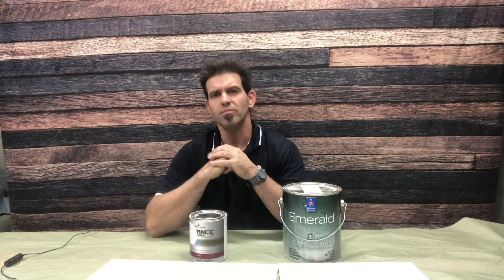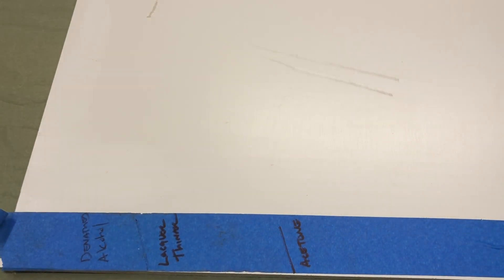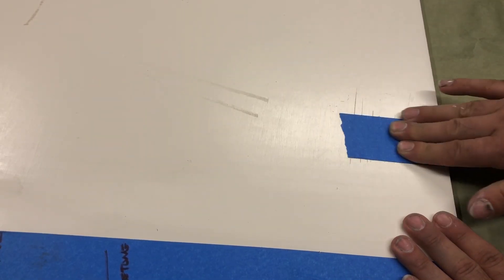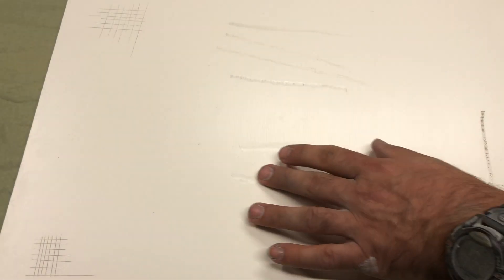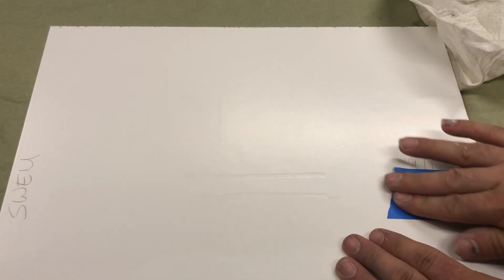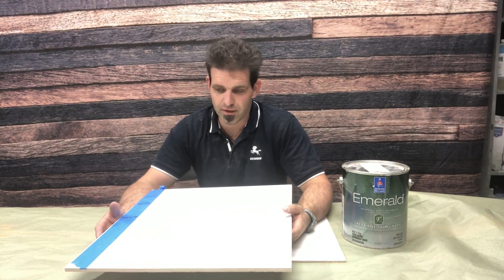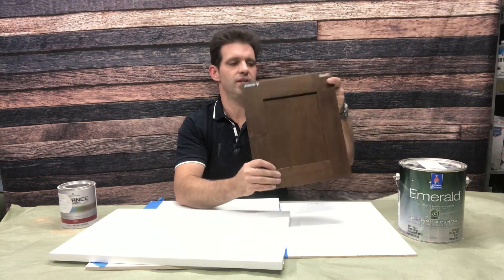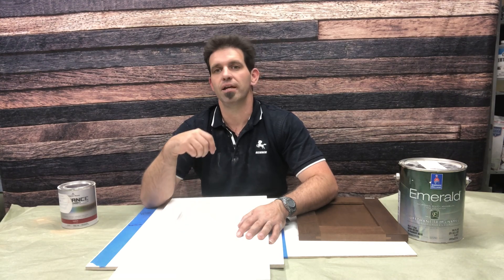Sherwin Williams Emerald Urethane Vs Benjamin Moore Advance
This week we put the Sherwin Williams Emerald Urethane Vs Benjamin Moore Advance where we look at the look, feel, chemical, mar, and adhesion differences.

Technical Data
3 Coats of Benjamin Moore Advance
3 Coats of Sherwin Williams Emerald Urethane
Both were allowed to dry for more than 60 days before testing